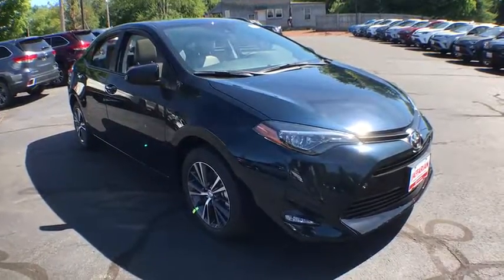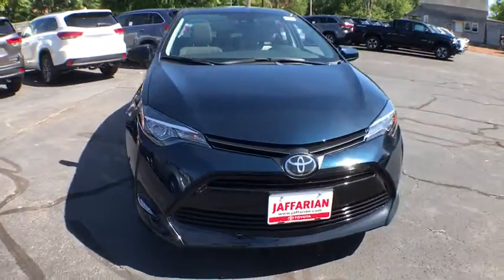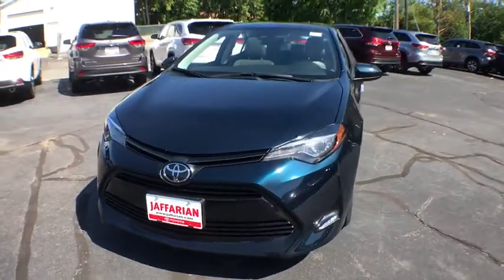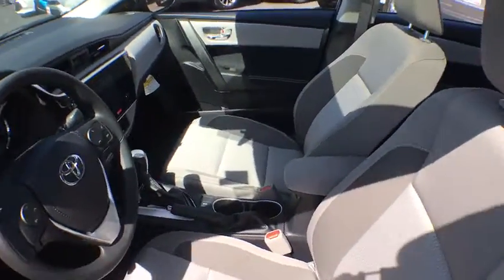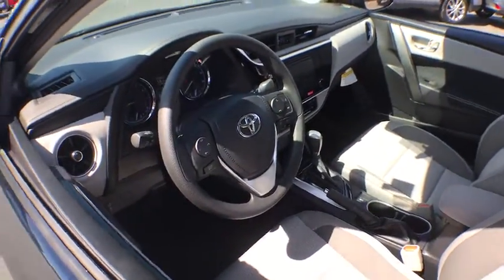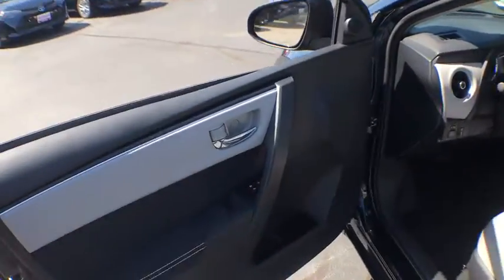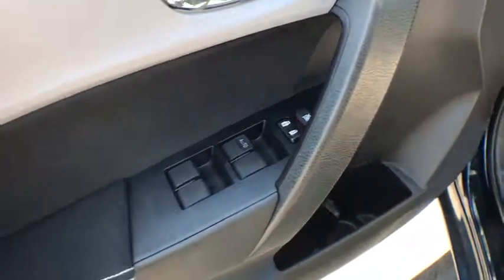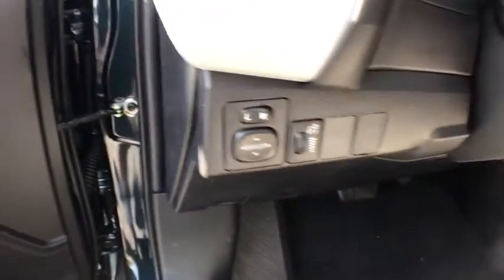2019 Toyota Corolla Haverhill MA, Lawrence MA, Methuen MA, Salem NH, Andover, MA 4770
Galactic Aqua Mica N 2019 Toyota Corolla available in Haverhill, Massachusetts at Jaffarian Automotive Group. Servicing the Lawrence MA, Methuen MA, Salem NH, Andover, MA area.

Wheels: 16 x 6.5 Wide Vent Steel,Front Bucket Seats,Fabric Seat Trim,Radio: Entune Audio w/6.1 Screen,LED Daytime Running Lights (DRL),6 Speakers,Air Conditioning,Electronic Stability Control,Tachometer,ABS brakes,AM/FM radio,Automatic temperature control,Brake assist,Bumpers: body-color,CD player,Delay-off headlights,Driver door bin,Driver vanity mirror,Dual front impact airbags,Dual front side impact airbags,Front anti-roll bar,Front reading lights,Front wheel independent suspension,Fully automatic headlights,Heated door mirrors,Illuminated entry,Knee airbag,Low tire pressure warning,Occupant sensing airbag,Outside temperature display,Overhead airbag,Panic alarm,Passenger door bin,Passenger vanity mirror,Power door mirrors,Power steering,Power windows,Radio data system,Rear anti-roll bar,Rear seat center armrest,Rear window defroster,Remote keyless entry,Speed control,Speed-sensing steering,Split folding rear seat,Steering wheel mounted audio controls,Telescoping steering wheel,Tilt steering wheel,Traction control,Trip computer,Variably intermittent wipers,Distance-Pacing Cruise Control,Lane Departure Warning System,Rear seats: bench,Front Center Armrest w/Storage,Exterior Parking Camera Rear,Auto High-beam Headlights